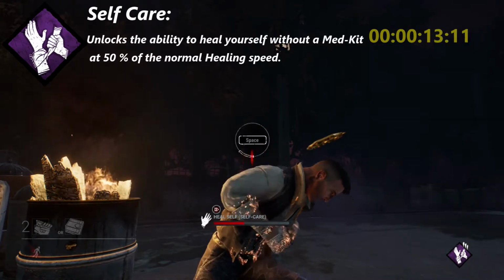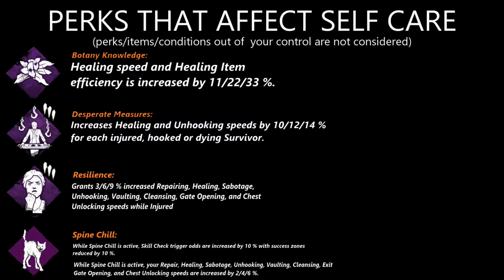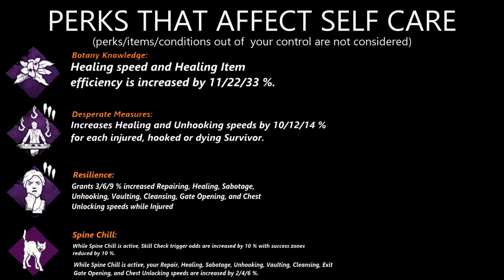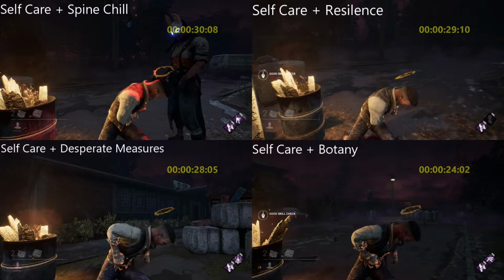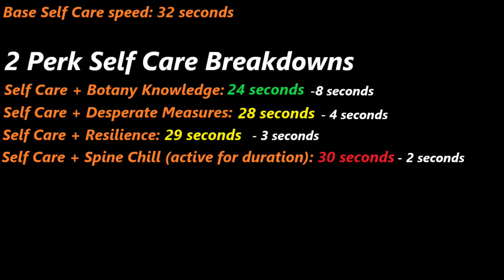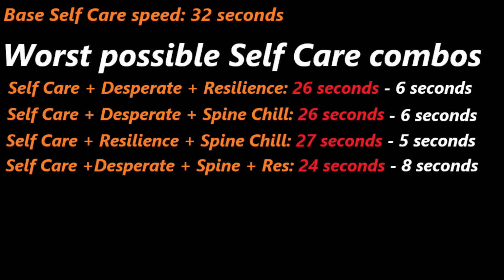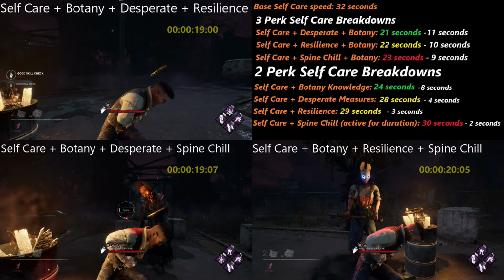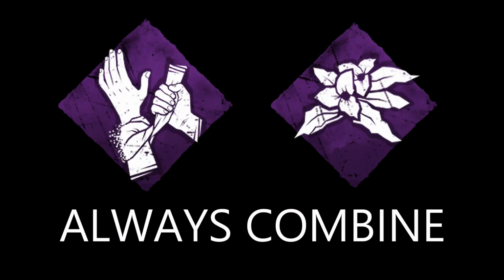Dead by Daylight Survivor 101: Self Care (perk breakdown and combos)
Hello everyone, today I bring you something a little different than my usual uploads.

(this footage was filmed before update 4.5 but none of the perks used in this video were effected with the latest update)

This video will go over everything you need to know about the perk SELF CARE and how fast you can make your heal with other perks to buff your self care ability!

I hope the information and hard facts that I prove with this footage are helpful to you and you can become a better/more informed survivor!